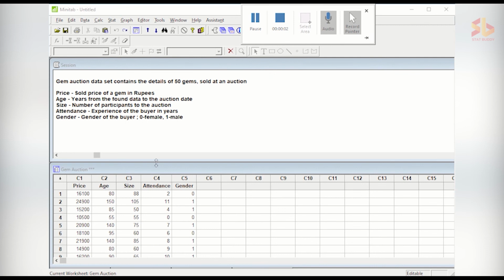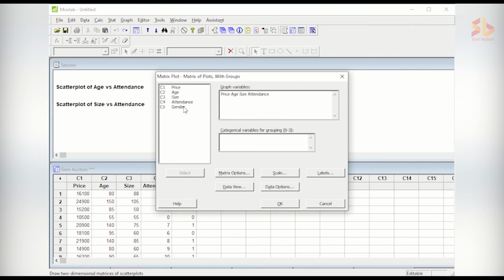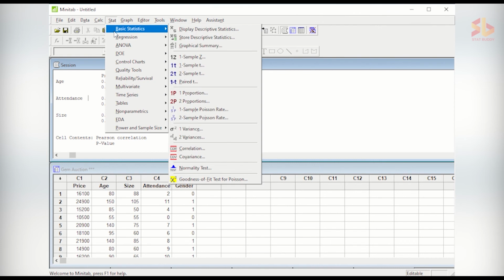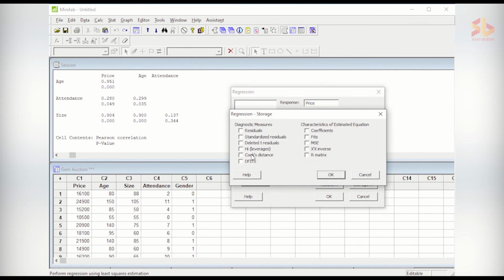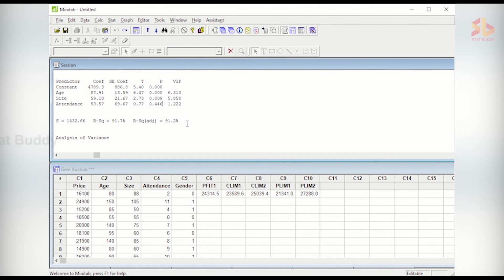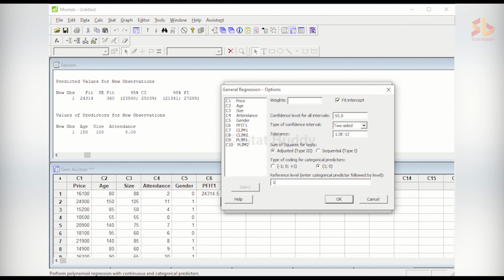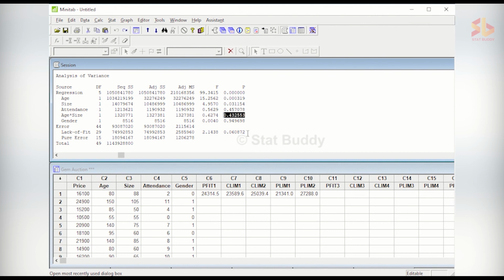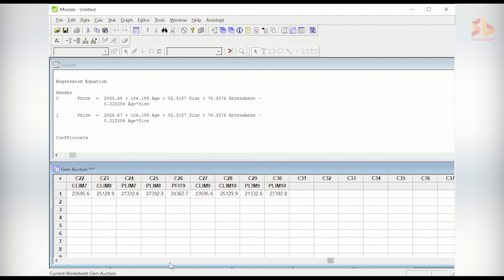Regression MT - Minitab Example